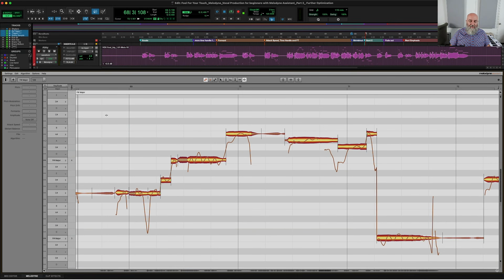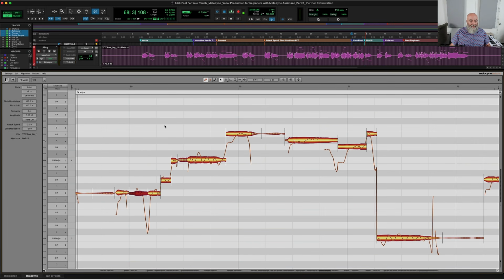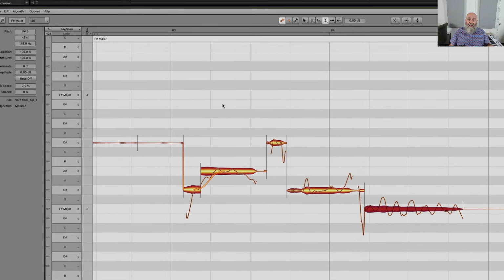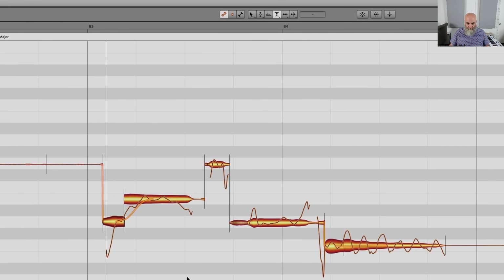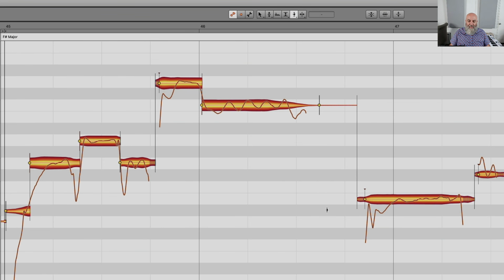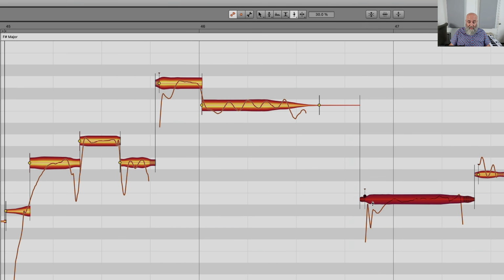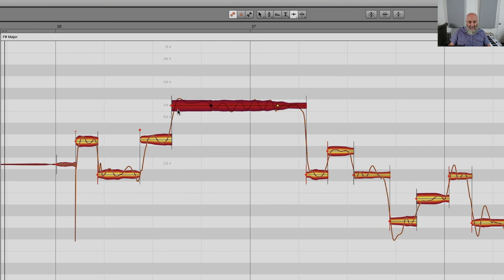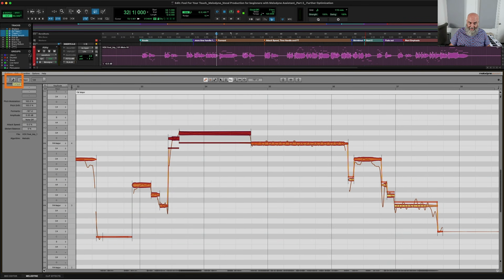Advanced vocal editing with Melodyne assistant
In this video, Rich demonstrates the benefits of upgrading from Melodyne essential to assistant, which comes with 15 new tools that will take your vocal editing to a fully professional level.

This video is part of a small series. covered the basics of tuning and timing optimization using some of the highly specialized tools. And here in Part 2, Rich provides great musical examples showing all the other new tools and how to use them skillfully.

While this video is primarily aimed at users of Melodyne essential, even experienced users of one of the larger editions of Melodyne (i.e. Melodyne editor or Melodyne studio) should take a look. We bet there's always something you can learn from Rich!

0:00 Intro
0:32 Control the sibilant balance
1:44 Toggle sibilant handling on/off
2:35 Adding fades for a natural flow
3:48 Combining techniques on longer notes
5:52 Adding separations to focus on specific words
9:30 The phrasing within a blob
12:29 Multiple time handles for vibrato control
13:25 Some thoughts about formants